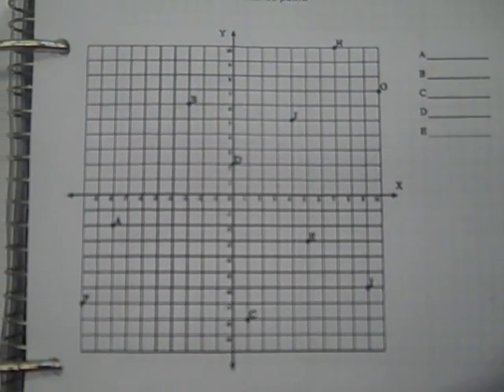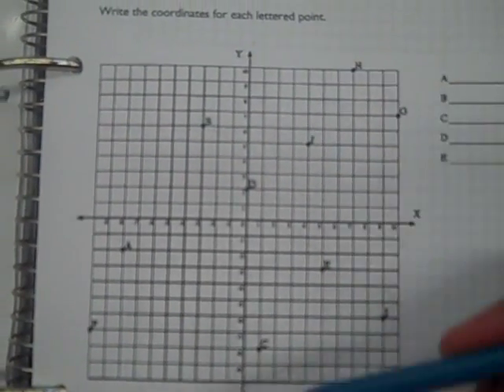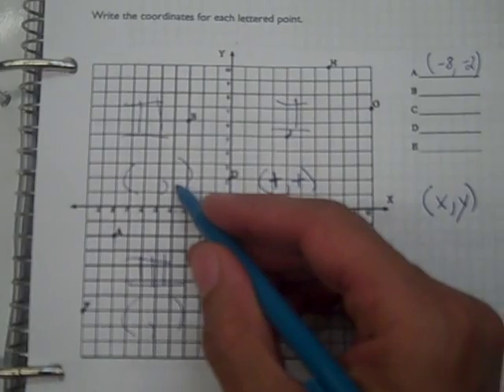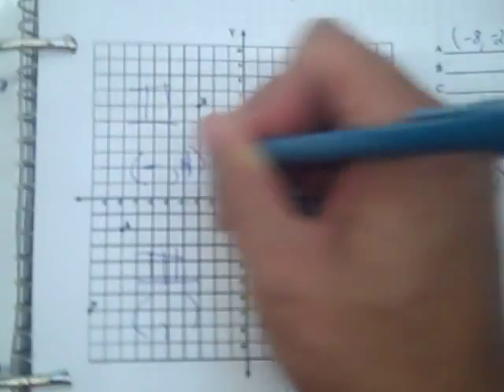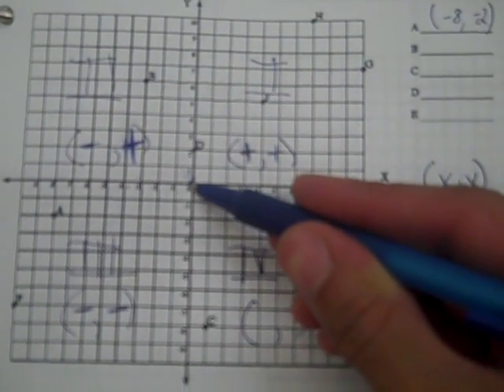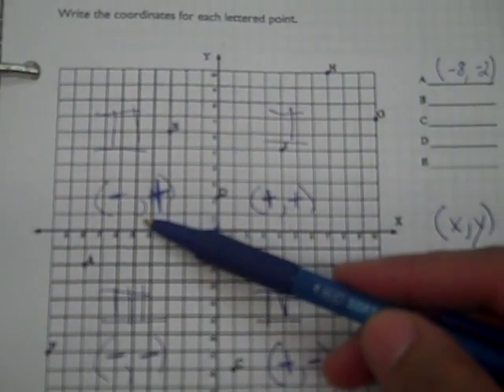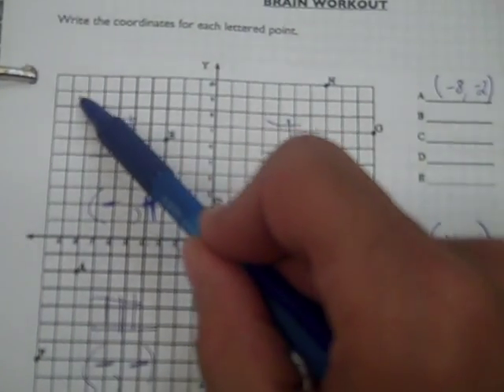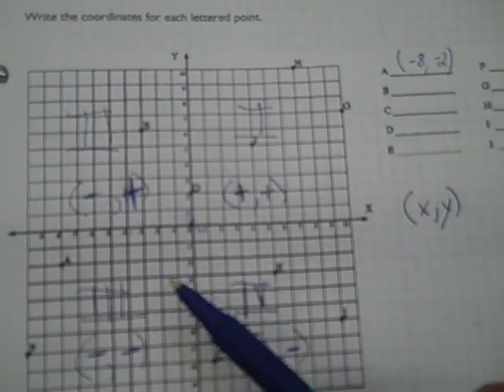6.G.3 - Plot and Identify Points on a Coordinate Plane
Watch Mr. Almeida break down the rules for plotting points or finding points on a coordinate plane!  He even explains that the coordinate plane has 4 quadrants, which have special properties, such as in Quadrant I, the x-coordinate is positive and the y-coordinate is positive (x, y).  In Quadrant II, however, the x-coordinate is negative, but the y-coordinate is positive (-x, y).